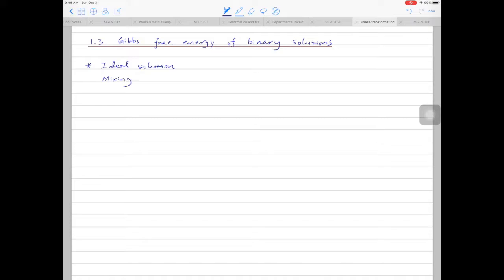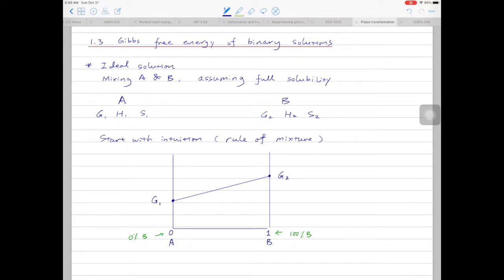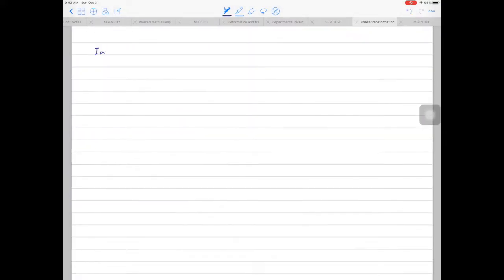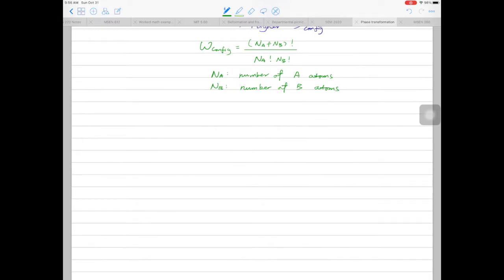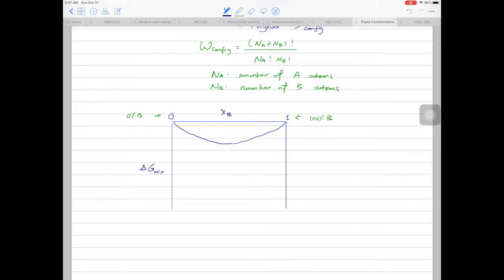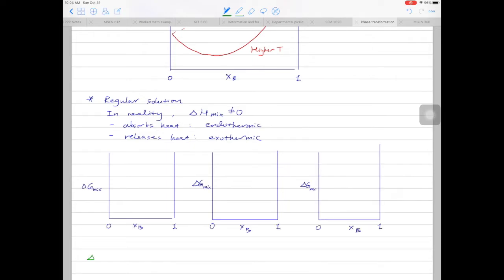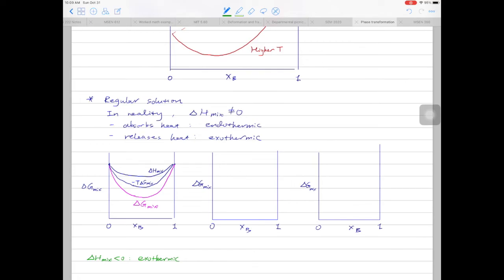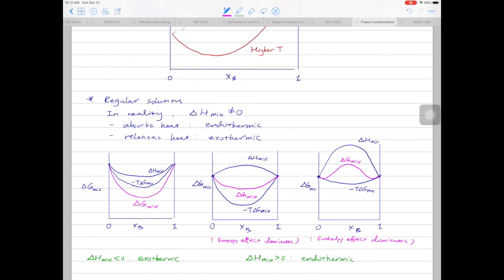1.4: Gibbs free energy of binary systems